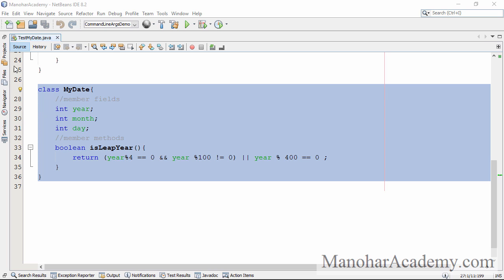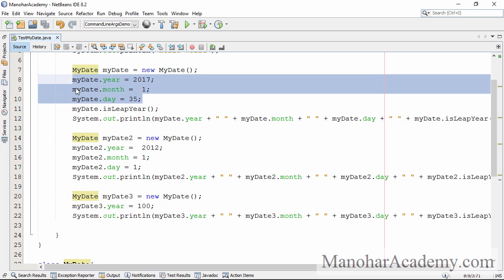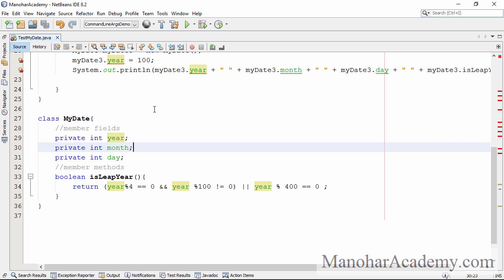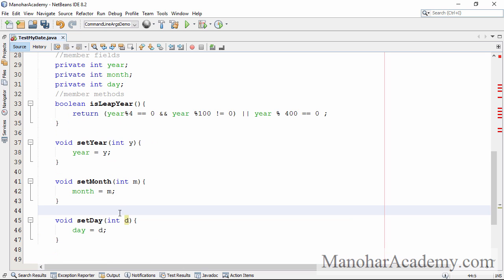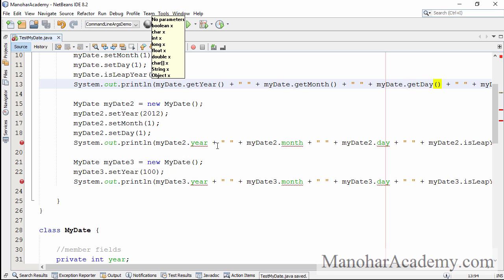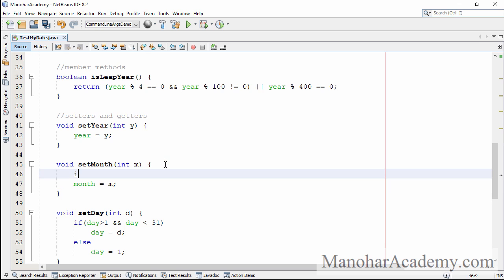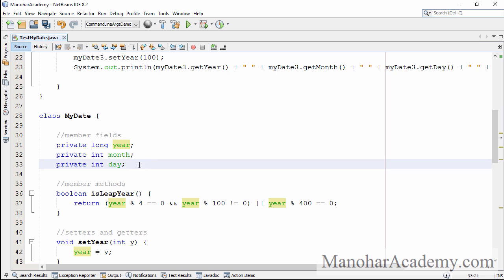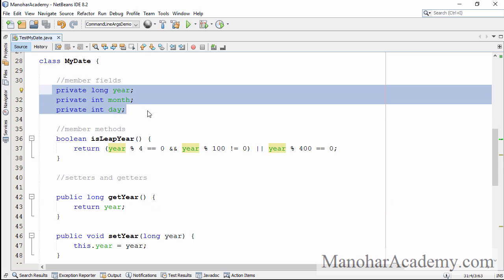Java Encapsulation (manohar academy)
In this lesson we are going to learn a important object oriented design concept encapsulation. This is also referred as data hiding some times. Using encapsulation the class can protect itself from getting corrected by outside classes and methods.

Also we are going to learn about java getter and setter methods.